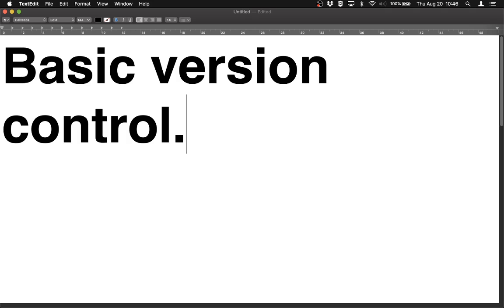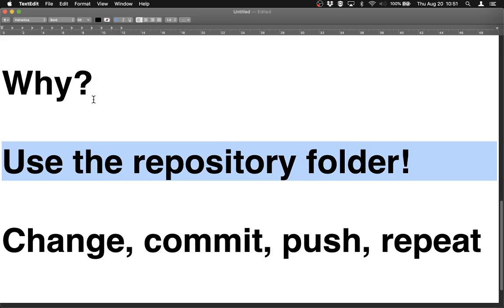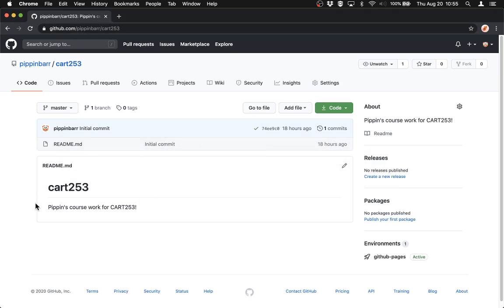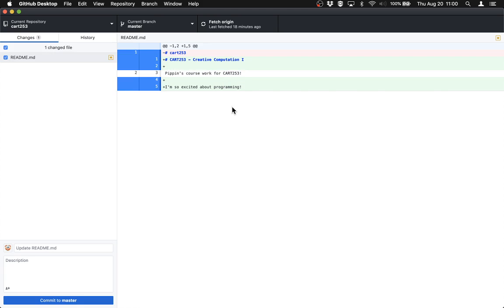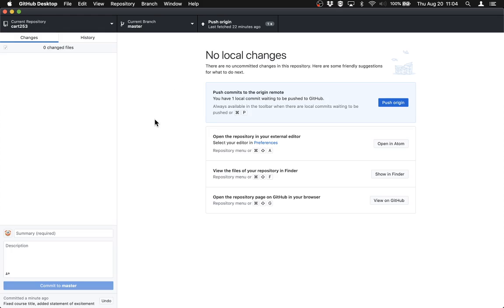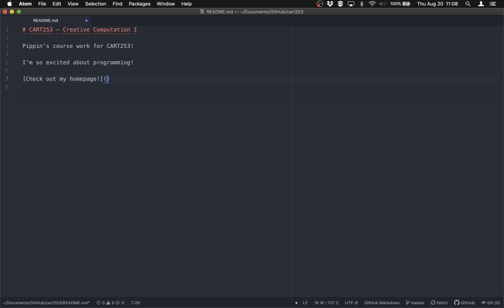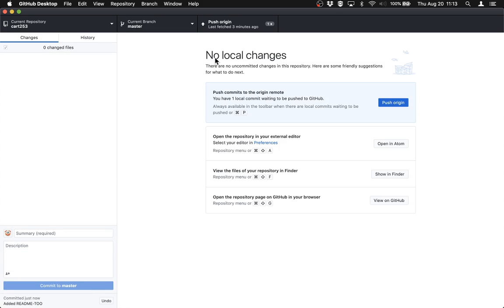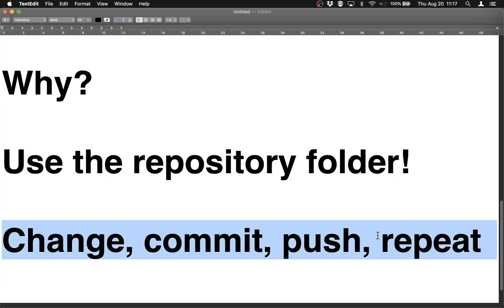1.2. Basic version control